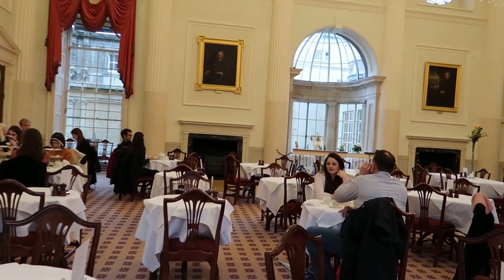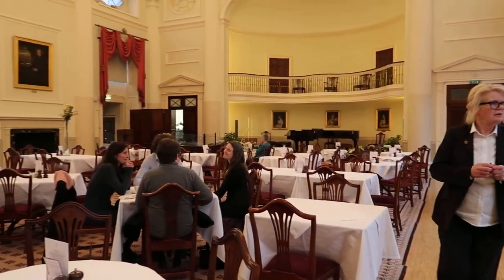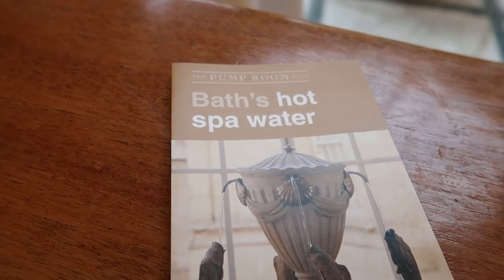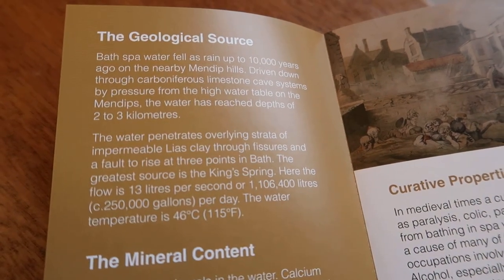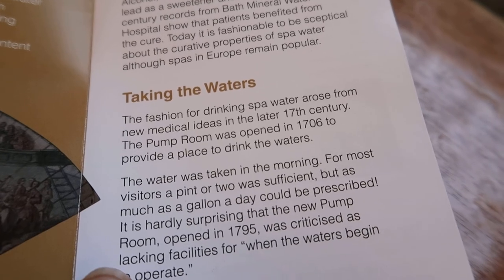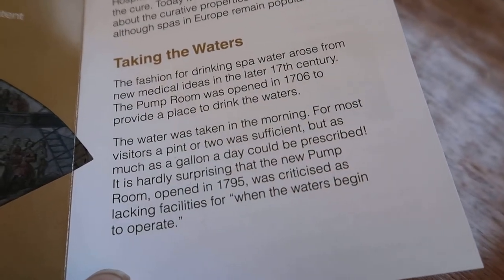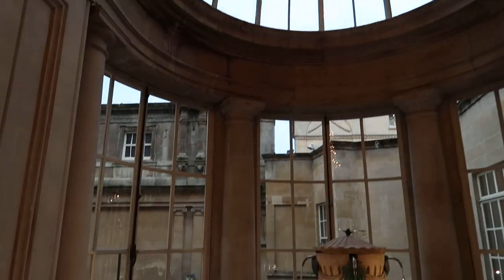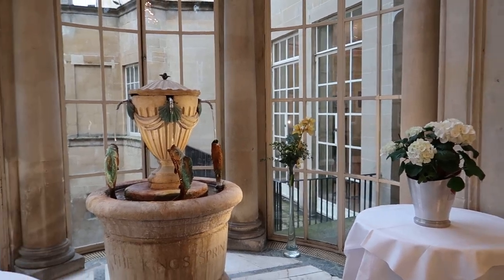Bath The Pump Rooms - Easter Weekend March 2018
Here we take a quick look around the historical Pump Rooms in Bath where Mark and I had Afternoon Tea and where people in history 'took in the water's